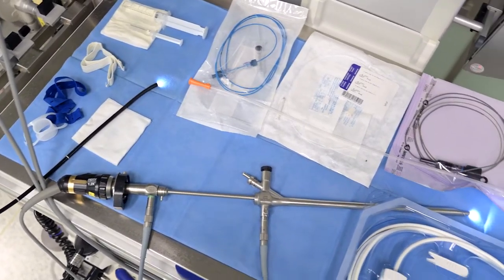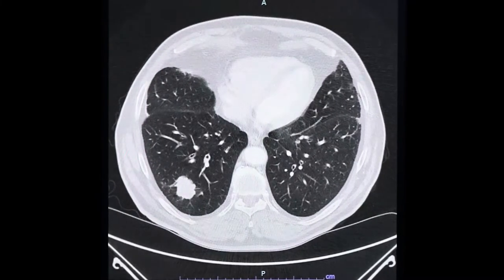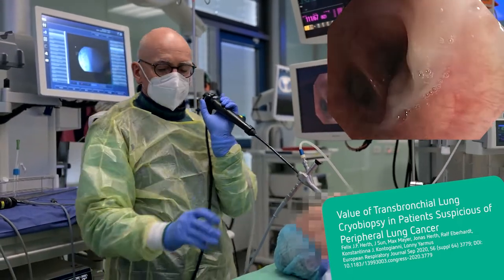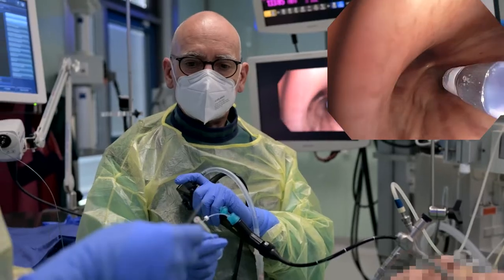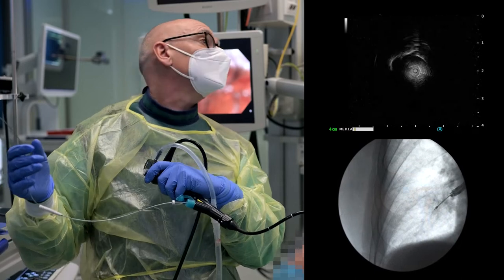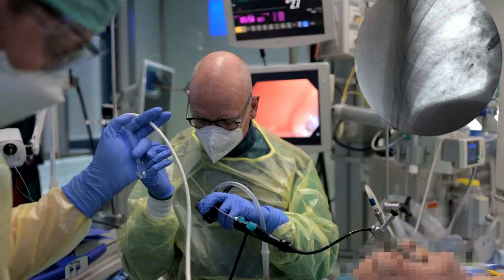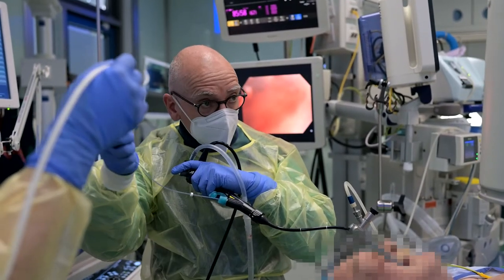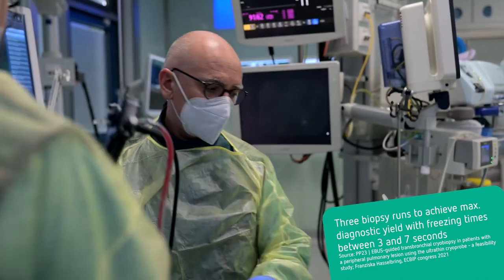Mini-probe cryobiopsy with fluoroscopy and rEBUS - rigid intubation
Practical guidance to cryobiopsy in rigid intubation. The 1.1mm flexible single-use cryoprobe in combination with the ERBECRYO®2 are used.

The information, recommendations and other details contained in this medium (“information″) reflect our state of knowledge and the state of the art in science and technology at the time the medium was created. The information is of a general nature, non-binding and intended solely for general information purposes; it does not constitute instructions for use. The information and recommendations contained in this medium do not create any legal obligations on the part of Erbe Elektromedizin GmbH and its affiliated companies (“Erbe″) or any other claims against Erbe. The information does not constitute any guarantees or other information on the nature of the product; such information requires an express contractual agreement with Erbe in each individual case. Erbe is not liable for any kind of damage resulting from following the information on this medium, regardless of any legal grounds for liability. Every user of an Erbe product is responsible for testing the respective Erbe product in advance with regard to its properties and its suitability for the intended type of use or purpose. Suitable type of use of the respective Erbe product can be found in the instructions for use for the respective Erbe product. The user is obliged to ascertain whether the instructions for use available to him/her correspond to the current status of the specific Erbe product. Devices may only be used in accordance with the instructions for use. Information on settings, application sites, application duration and use of the respective Erbe product is based on the clinical experience of individual centers, physicians and clinical literature independent of Erbe as well as post market surveillance and empirical evidence. They constitute reference values, or Experienced Starting Settings, which must be checked by the user to ensure that they are suitable for the specifically planned application. Depending on the circumstances of a specific application, it may be necessary to deviate from the information provided. The user is responsible for checking this when using Erbe products. We wish to note that science and technology are subject to constant development as a result of research and clinical experience. Similarly, medicine and clinical application are constantly evolving as a result of research and technological development. This may also make it necessary for the user to deviate from the information provided on this medium. This medium contains information about Erbe products that may not be approved/cleared in certain countries. The user of the respective Erbe product is obliged to inform himself/herself as to whether the Erbe product he/she is using is legally approved/cleared in his/her country and/or to what extent, if any, there are legal requirements for or restrictions on its use.